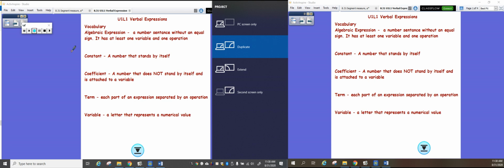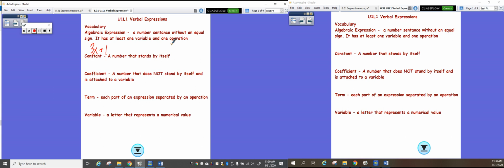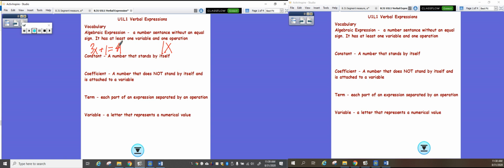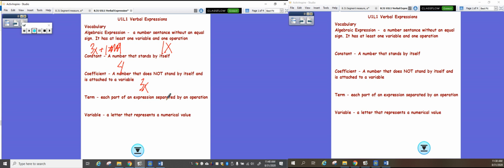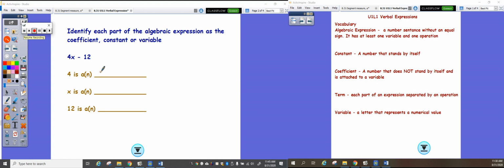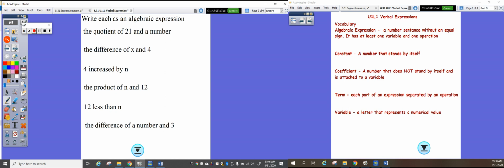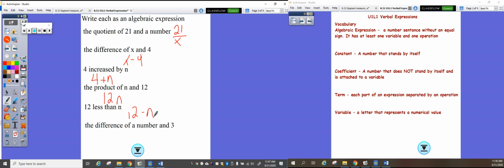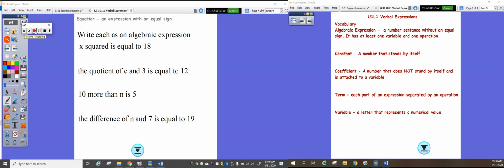8 31 U1L1 Verbal Expression